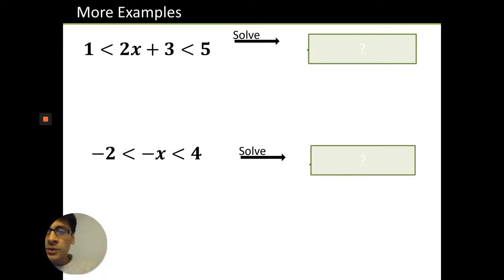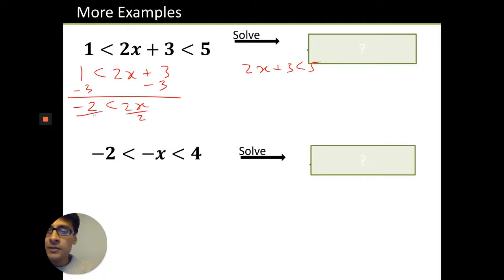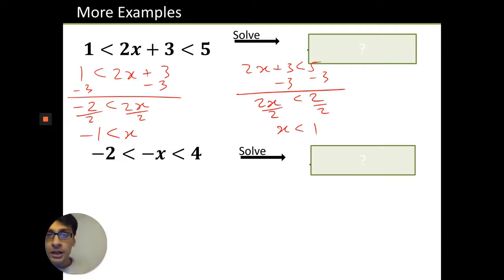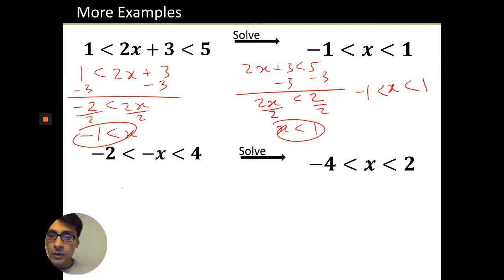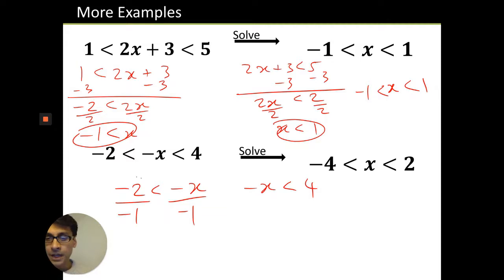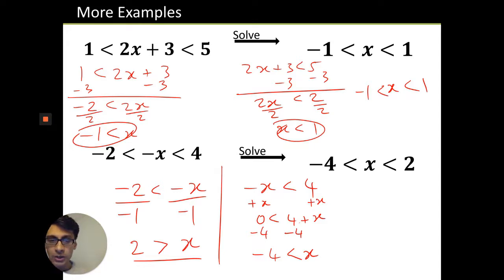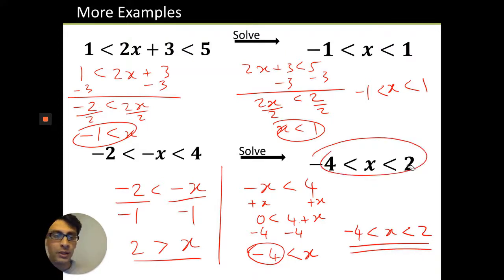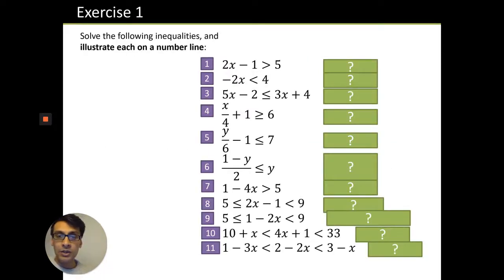Inequalities 04 Compound 03